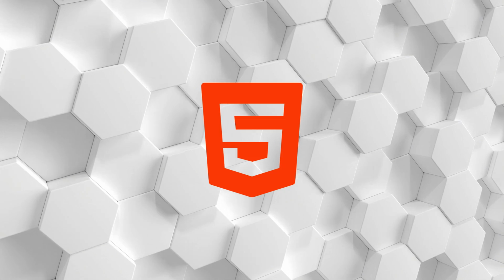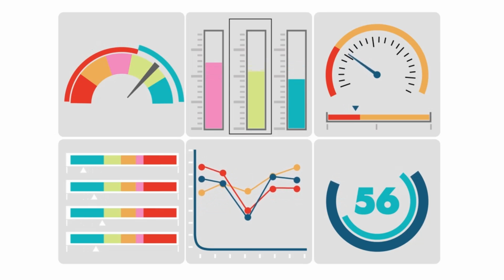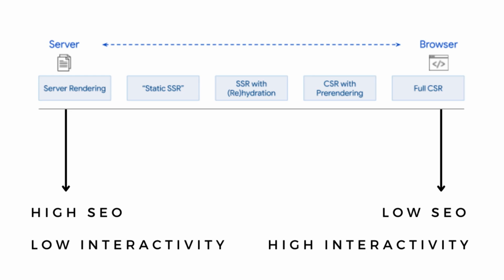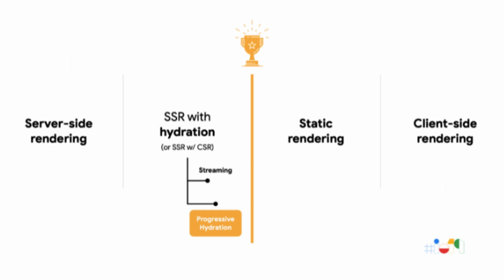The story of web rendering patterns.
In this video let's try to understand the web rendering patterns and why did we come up with all these different rendering patterns.

Patterns like SSR(Server-side rendering), CSR(Client-side rendering), Static rendering, progressive hydration, Islands Architecture, and many more are different ways to render a page on the web.

But, it all started with just two patterns SSR and CSR.

SSR - Good for SEO but bad for user interactivity.
CSR - Bad for SEO but good for user interactivity.

Different rendering patterns combines the above two approach to get the best of both worlds.

There are many more rendering patterns if you are interested you can read about them

8020 Lessons is the project to help you equip yourself 💪 with the most essential skills of the 21st century. Learn 20% skills that get you 80% results.